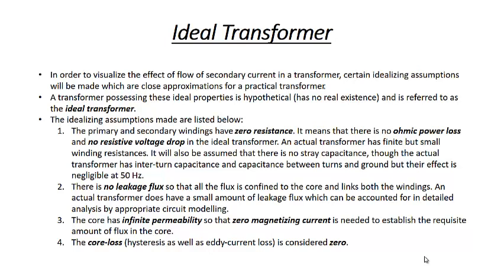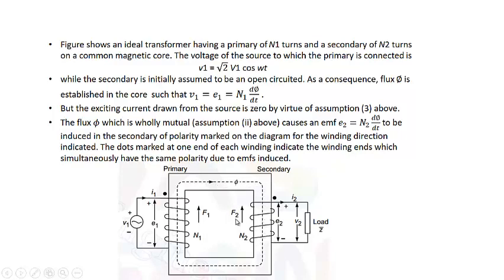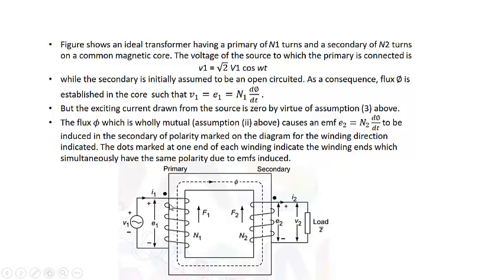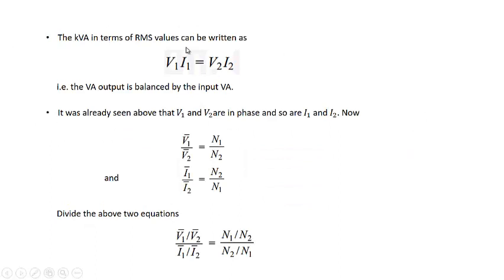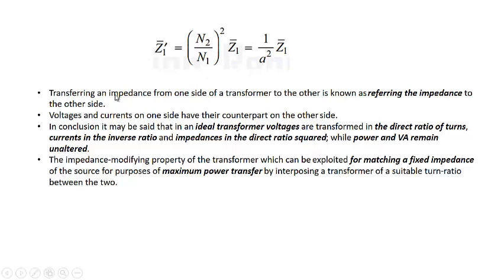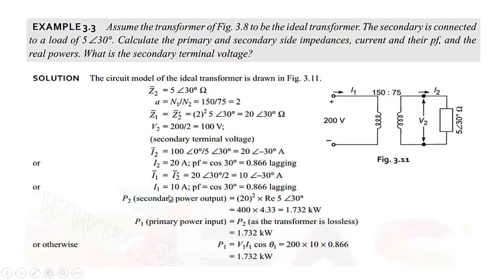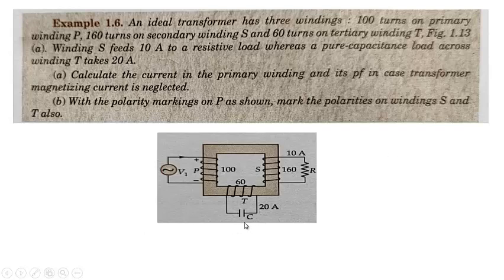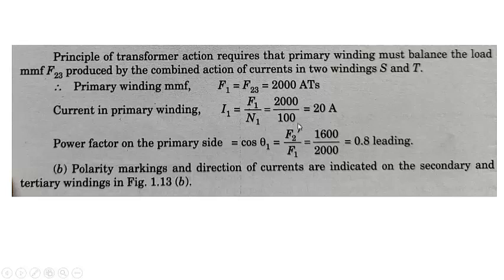Electrical Machines I Class 8